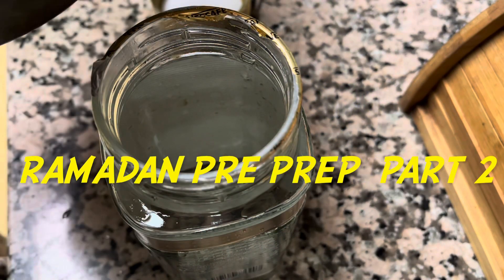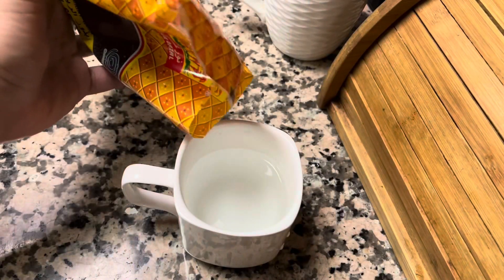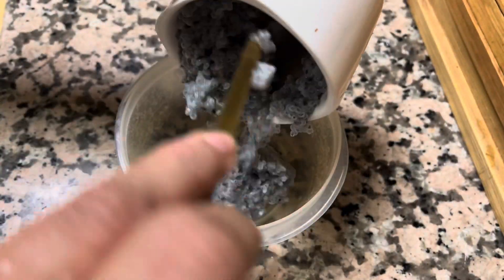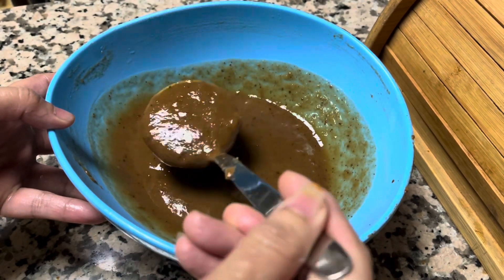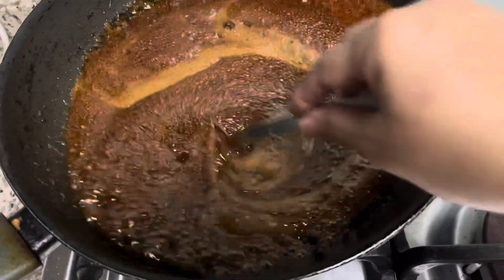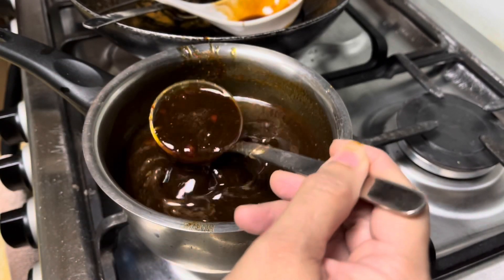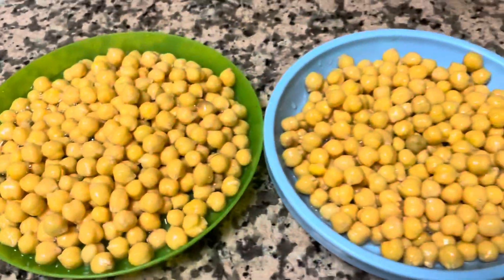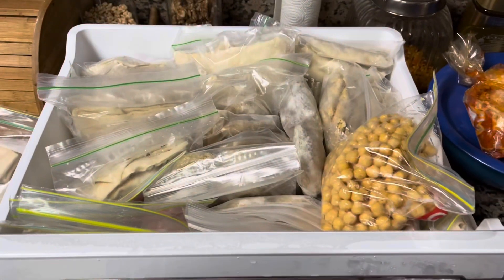Ramadan 2022 Pre-Preparation Part 2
Hello friends
Ramadan Mubarak to all my friends and Relatives.
Today’s video is Ramadan Pre preparations Part 2.

Hope you all enjoy! Happy cooking!
Stay home Stay happy Stay safe and healthy!

Also please help to support by sharing with your family and friends.
Love ❤️
Neena
(Send me pictures of the dish you made)